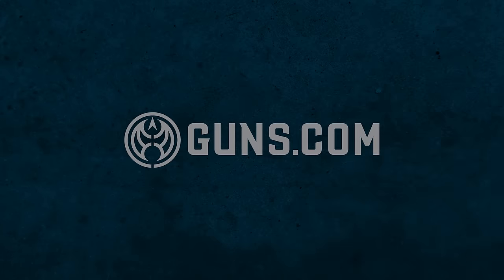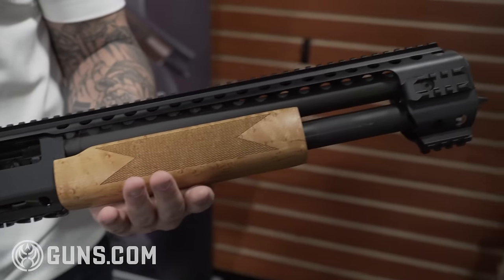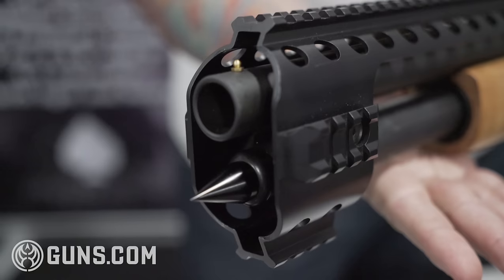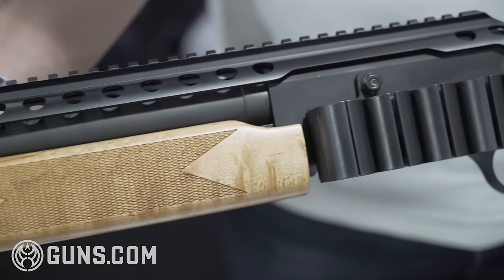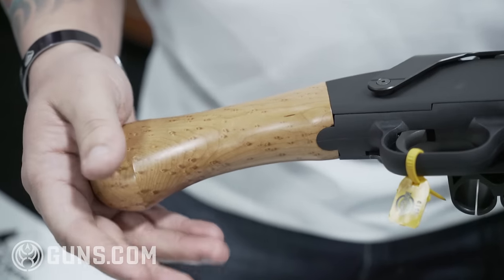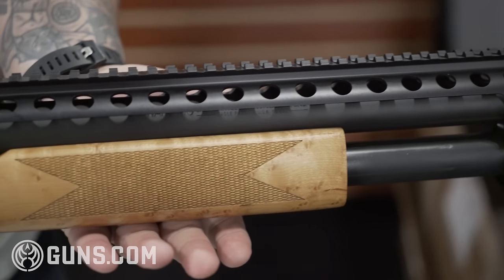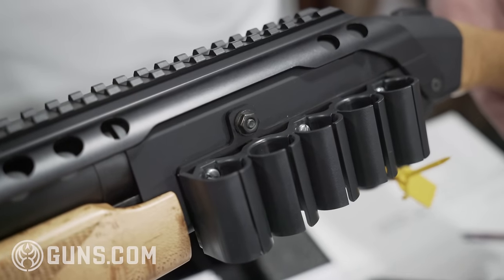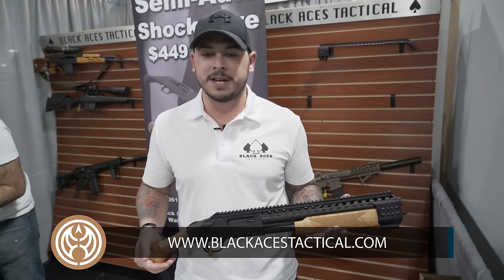Black Aces Tactical Shockwave accessories at SHOT Show 2019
Black Aces Tactical was at SHOT Show 2019 showcasing their Mossberg Shockwave shotgun accessories.

They manufacture a quad rail system and side shell holder out of T6 aluminum. It turns the Mossberg Shockwave shotgun into an attractive home defense weapon. The rail system allows you to attach a variety of accessories and the shell holder holds five rounds.

The kit has an MSRP of $214.

Black Aces Tactical also manufactures wood furniture for the Shockwave. It features deep checkering and is very easy to install. It comes in birds eye maple grade two as well as a darker walnut grade two wood. MSRP of the wood furniture is $199.

Black Aces Tactical chose to accessorize the Shockwave shotgun because according John Quidgley of Black Aces Tactical, Mossberg made a very reliable and popular shotgun. It seemed only fitting to offer accessories to make it look as good as it shoots.